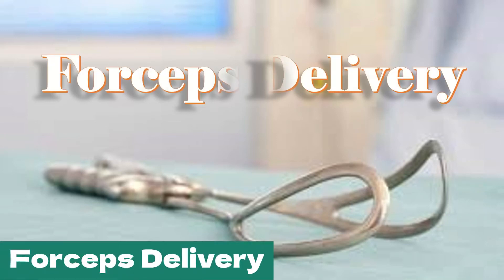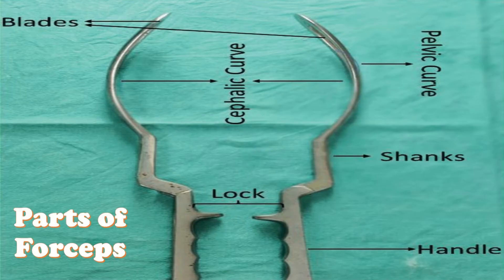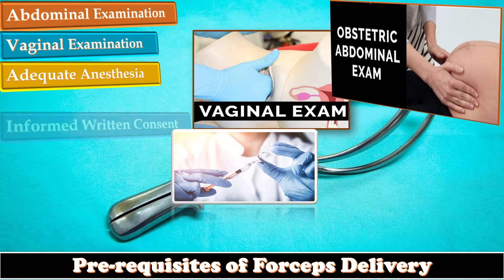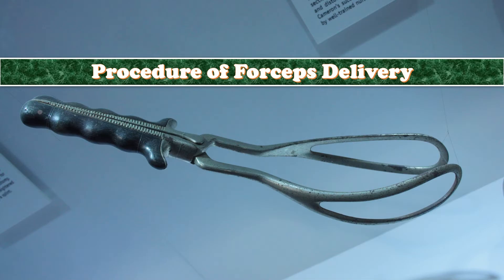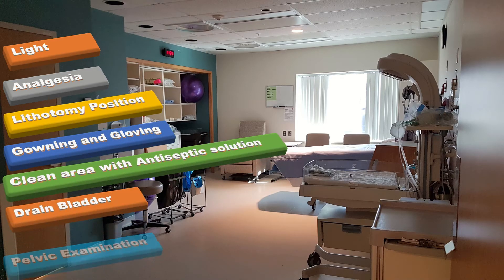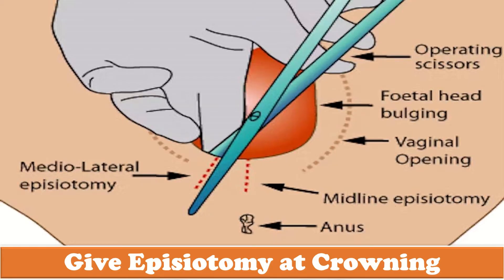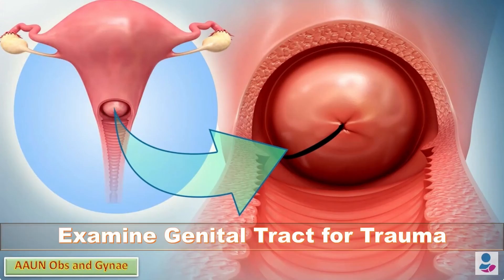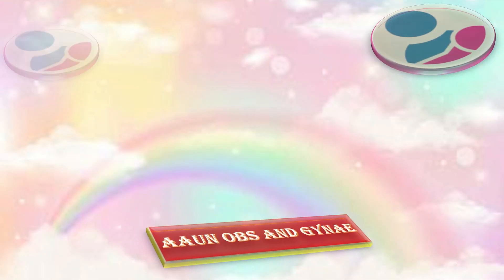Forceps Delivery | Forceps Assisted Delivery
Forceps are metallic instruments used to provide traction, rotation or both to the fetal head. The indications of forceps delivery include delay in second stage of labor, fetal distress, maternal distress, after coming head of breech. The types of forceps include piper forceps, the rotational and non –rotational forceps. The different parts of forceps include the right and left blades, the shank, the lock. The prerequisites before applying forceps include informed written consent, adequate facilities and appropriate examination. After application of forceps the post-operative care is provided in the form of thromboprophylaxis, adequate analgesia etc.
 abnormal bleeding
 pelvic pain
 genital itching
 urinary incontinence
 urinary tract or vaginal infections
 endometriosis
 breast disorders
 hormonal disorders
 dilation and curettage
 biopsy
 tubal ligation for female sterilization
 laser surgery
 vaginal delivery
 caesarean delivery
 pelvic exams
 pap smears
 clinical breast exams
 mammographies
 cancer screenings
 perimenopause
 menopause
 prenatal care
 infertility treatment
 postpartum depression
 easing cramps
 irregular or abnormal bleeding
 mood swings
 vaginal dryness
 hot flushes
 bone loss
 incontinence